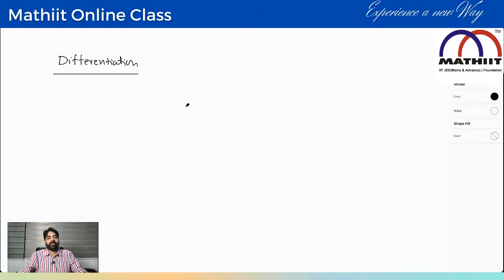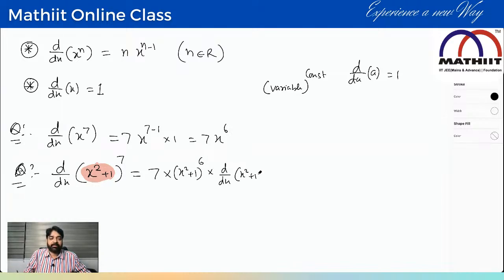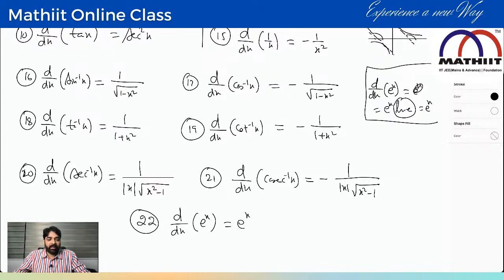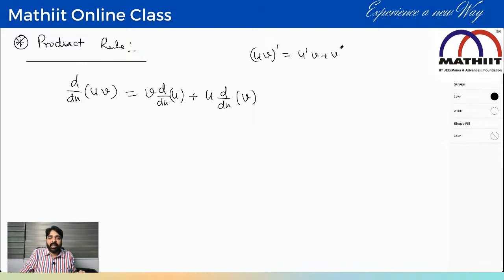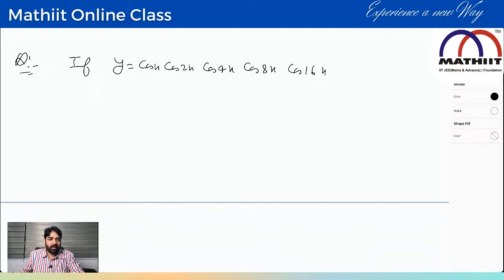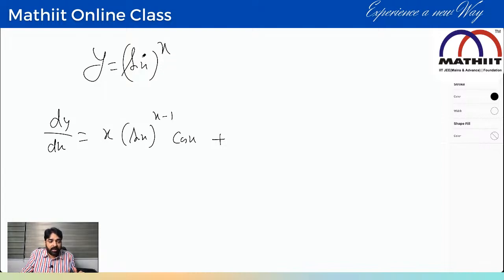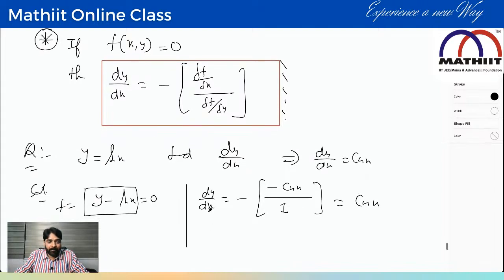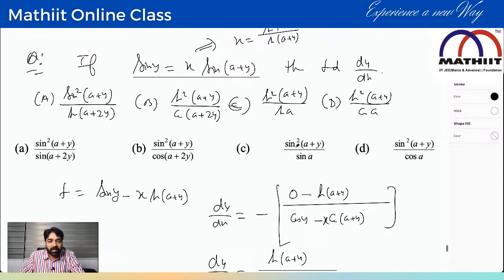Method of Differentiation | MOD | JEE Advanced & JEE Main | Complete Differentiation by Ajeet Dubey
Learn Method of Differentiation(MOD) Basic to Advanced Covering the following Concept :

1. What is differentiation
2. Basics of Differentiation
3. Rules of differentiation
4. Product, Quotient rule and Chain rule
5. Differentiation of Implicit function
6. Differentiation of Power function
7. Differentiation of Log function
8. PYQ of Differentiation